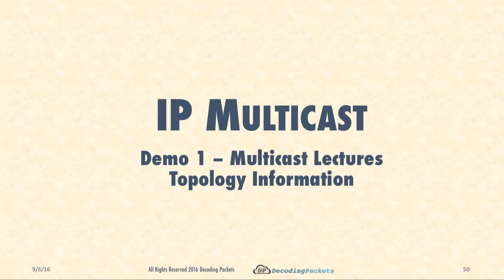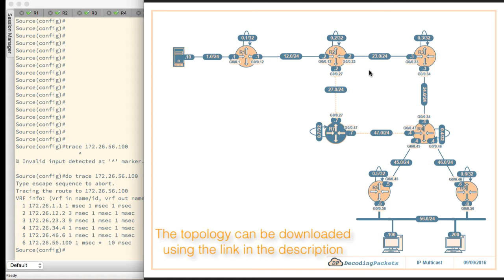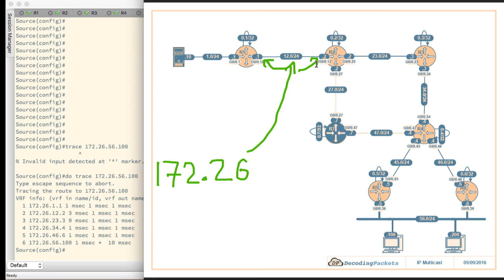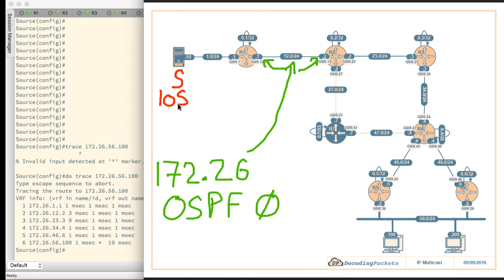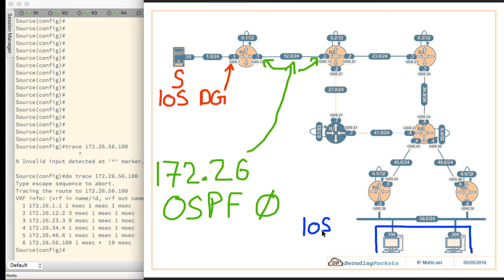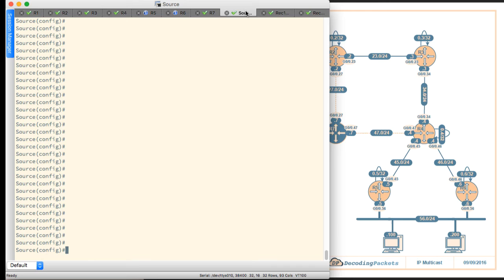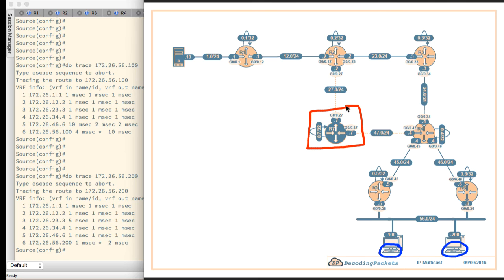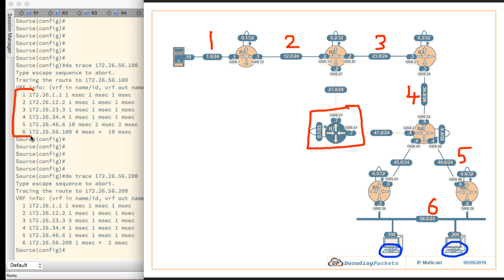Demo 0 - Topology Information for Multicast Lecture Series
This video demonstrates the topology used for the rest of the Multicast Lecture series. to follow along with the videos.

The major network used here is 172.26/16 and /24 subnets have been carved out for all links. OSPF is the routing protocol. The base topology has no IP multicast routing protocol configured yet.

The topology applies to both Junos and IOS demos. The topology can be built easily by a CCIE/JNCIE candidate using the following equipment:

VMware Workstation/Fusion
IOSv/CSR1000v
vSRX/vMX

The end devices in the demo are IOS devices with no ip routing command configured on them. They also do not run any multicast protocols (throughout the series) except for being IGMP reporters.